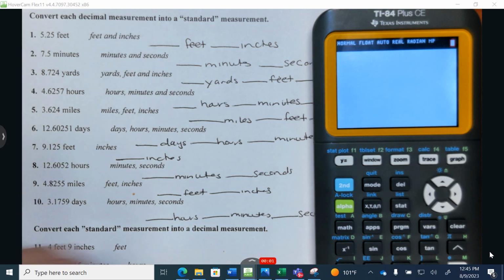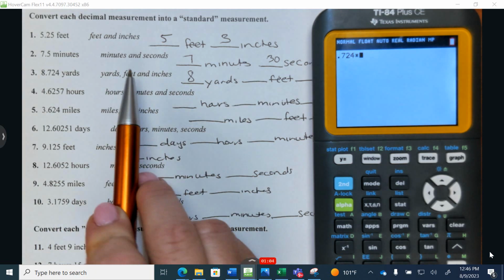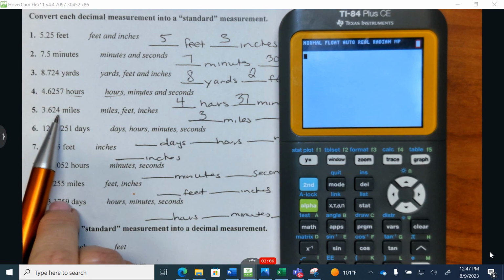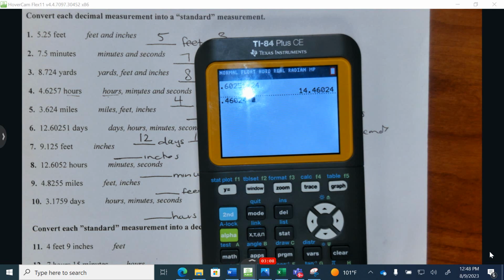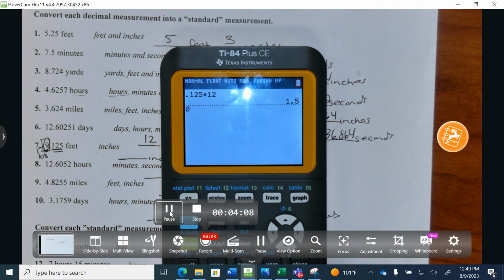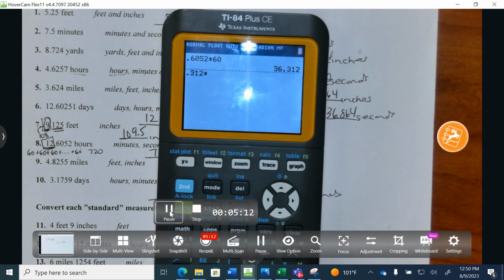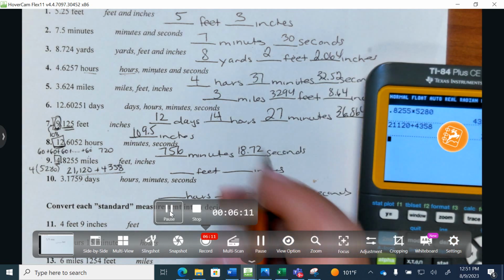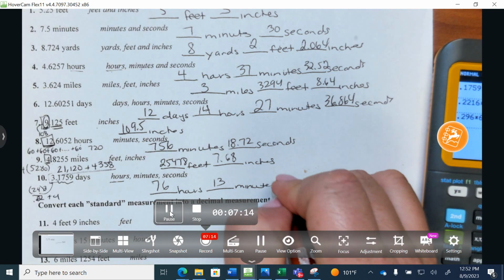Basic Conversion Independent Practice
Converting decimal measurements into "standard" measurements